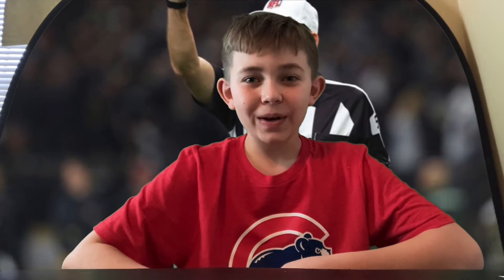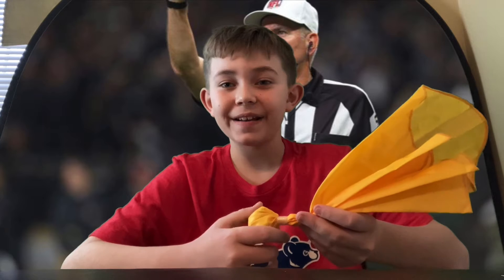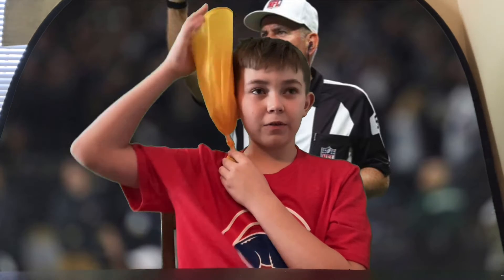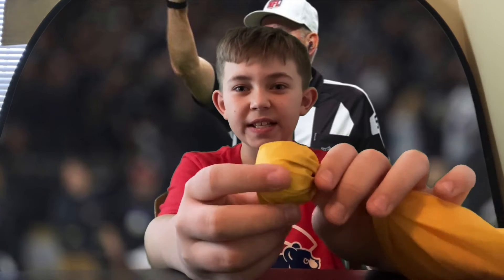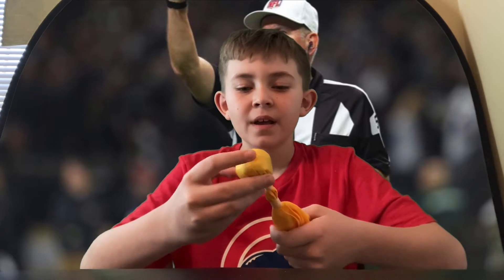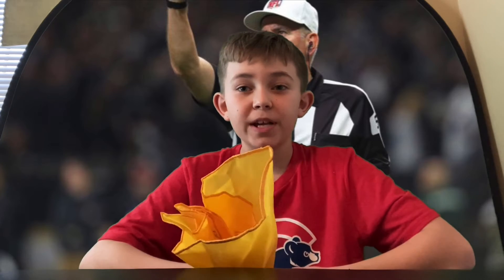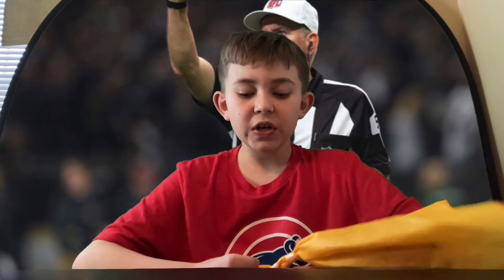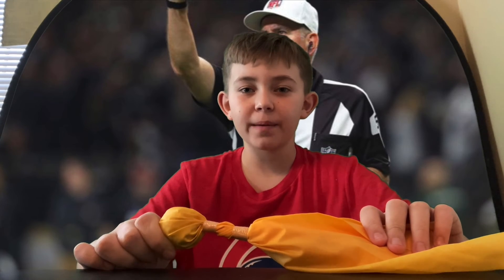Reviewing A NFL Replica Penalty Flag